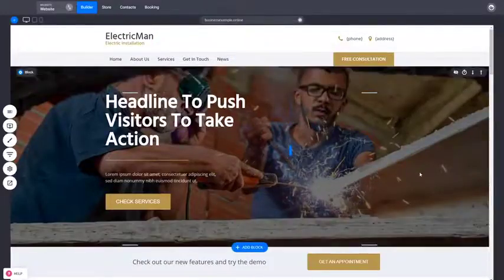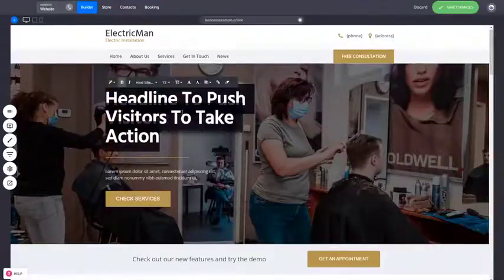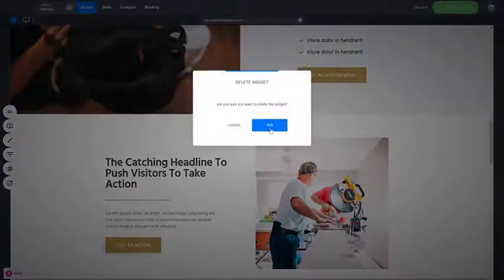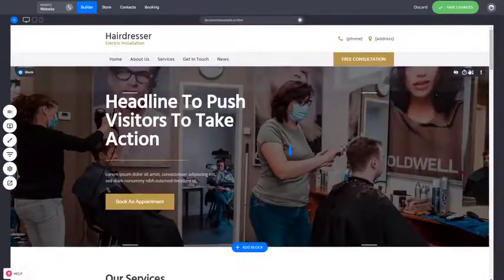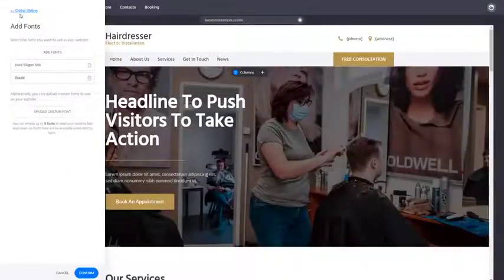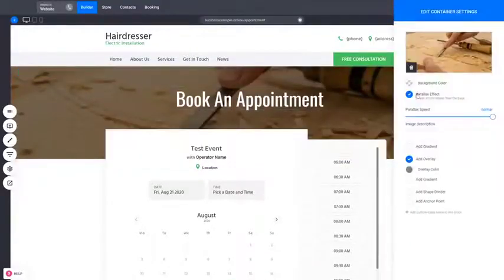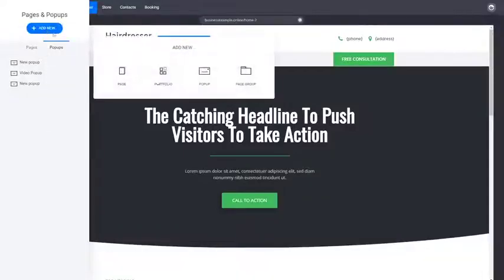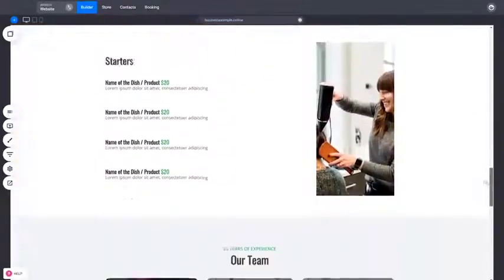Lesson 2 Designing Your Pages